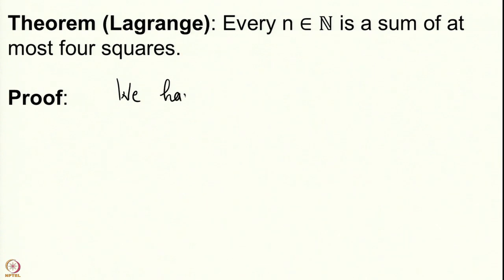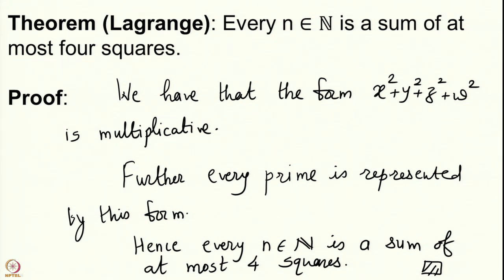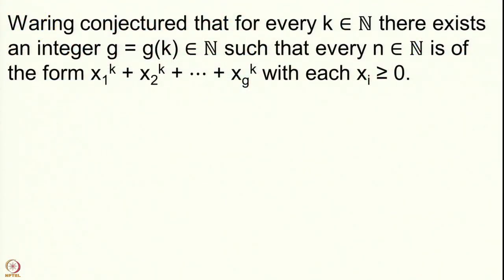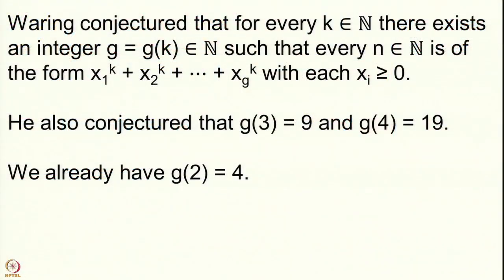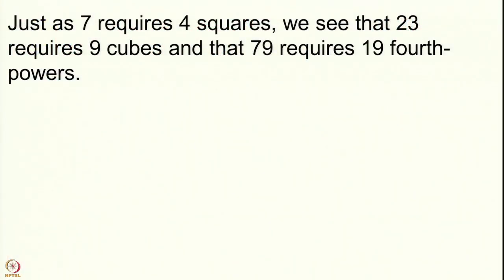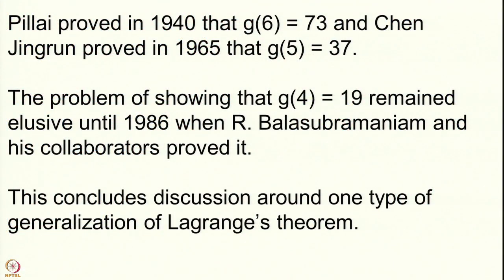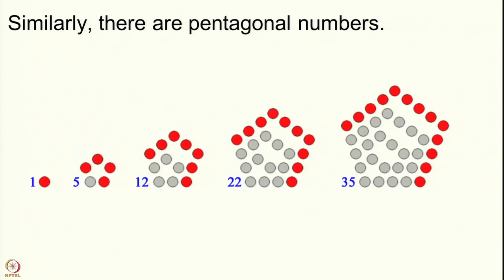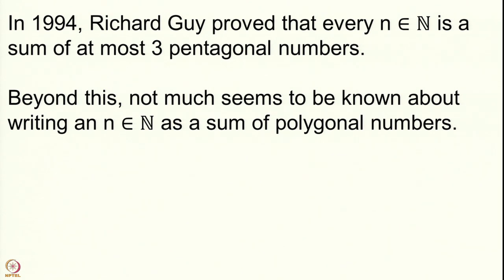Week 10-Lecture 48 : Beyond sums of squares - I